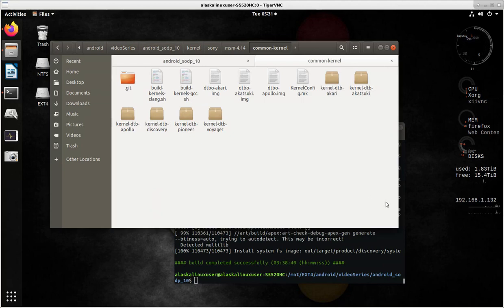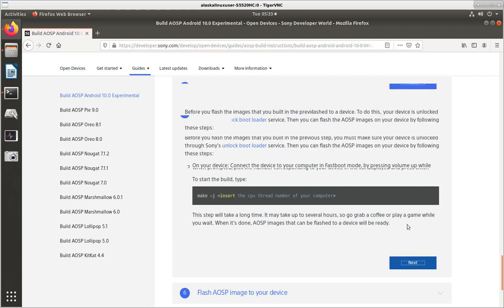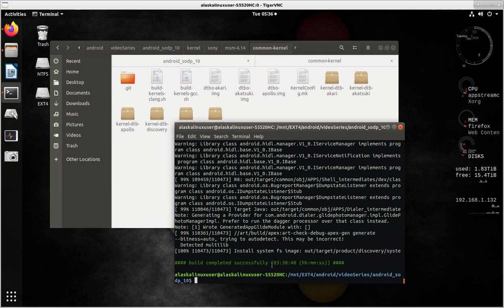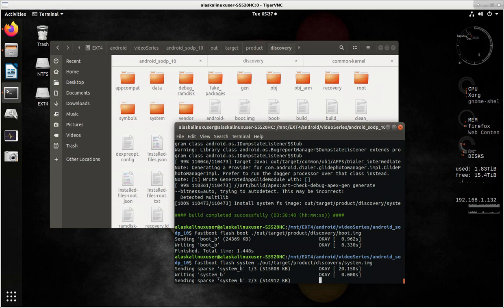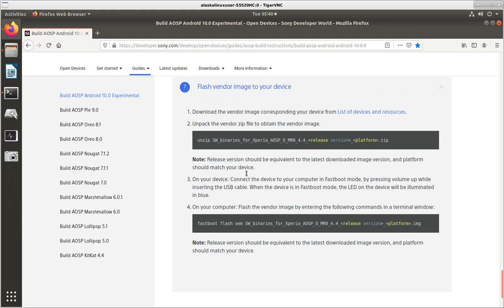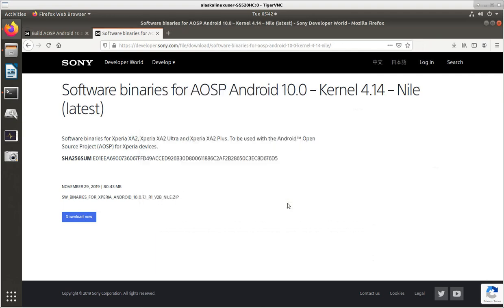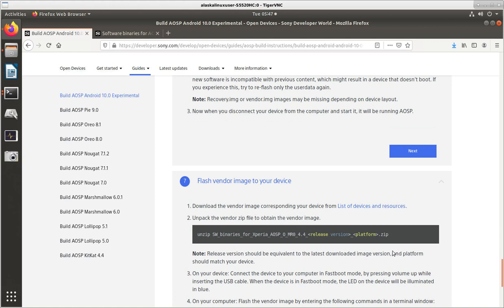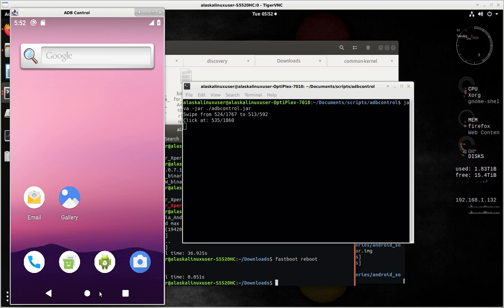Sony Open Devices Project: Build complete, flashing images and OEM partition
Today we are flashing the images that we built for the discovery, using the Sony Open Devices Project (SODP) with Android Open Source Project (AOSP) version 10/Q. We also are going to look at flashing the OEM partition, which is a bit unique in most devices flashing instructions.